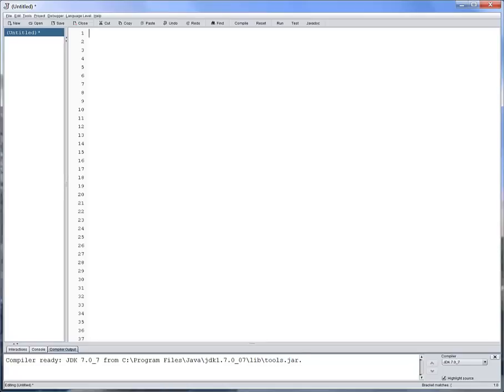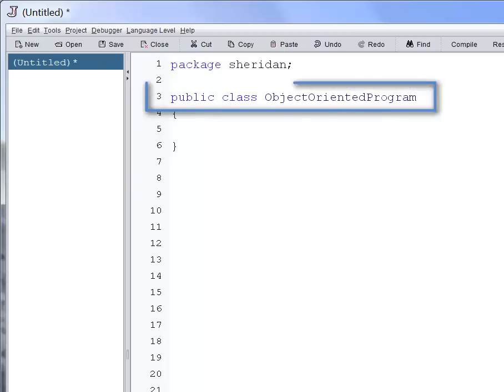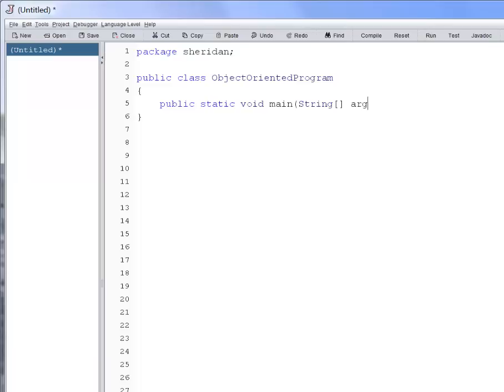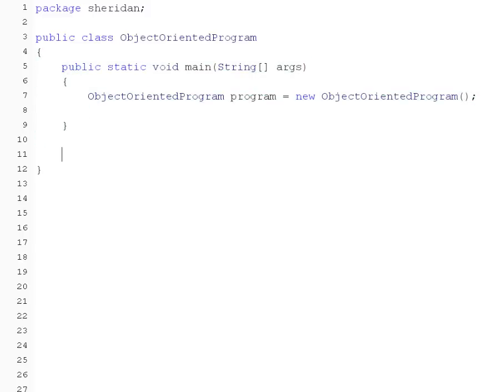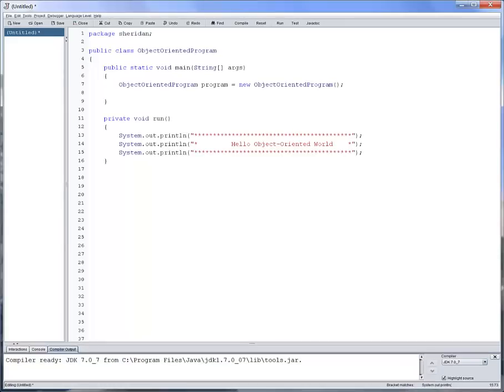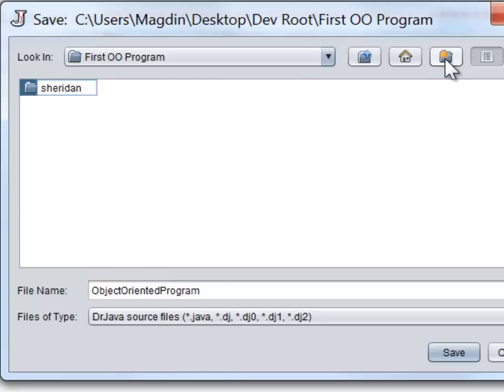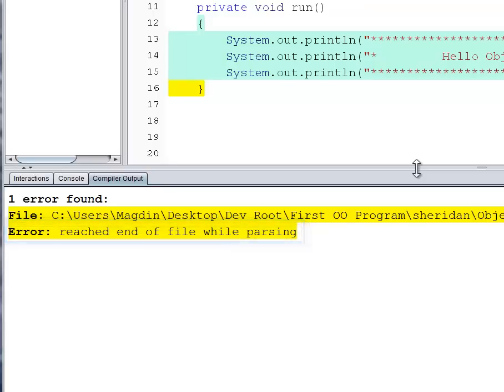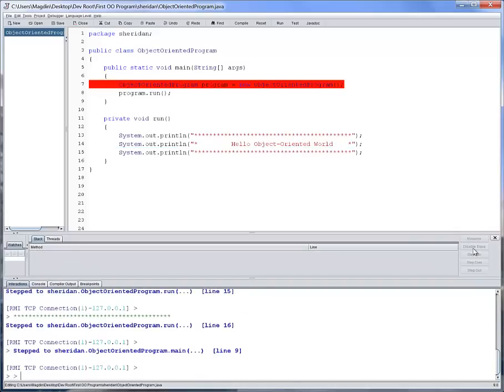Your first Object-Oriented Program with Java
Creating your first Object-Oriented Program in Java. Defining a package, a class with methods. Creating an object. Compiling code and fixing syntax errors. Running the code through the Automatic Trace feature provided by Dr. Java.